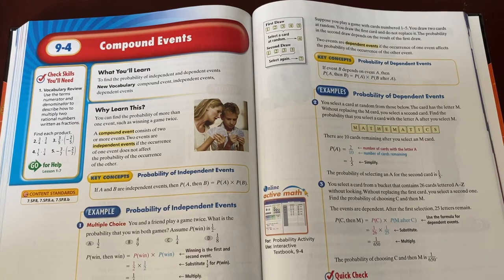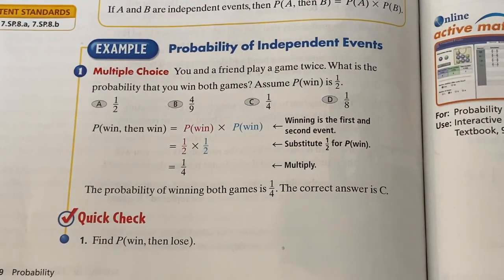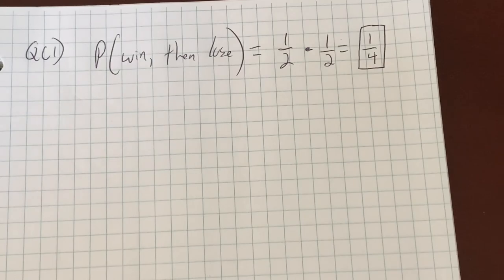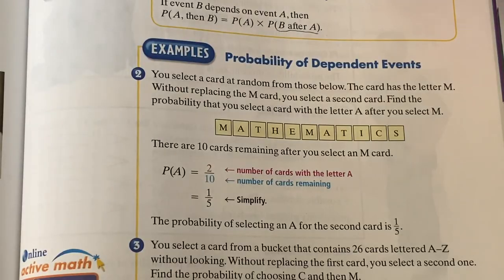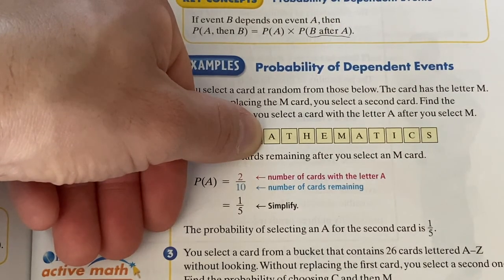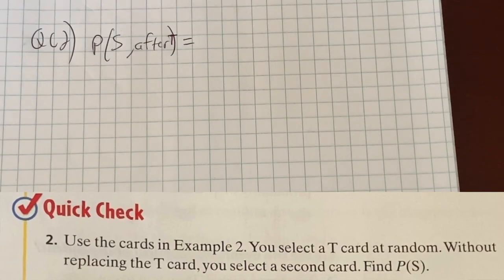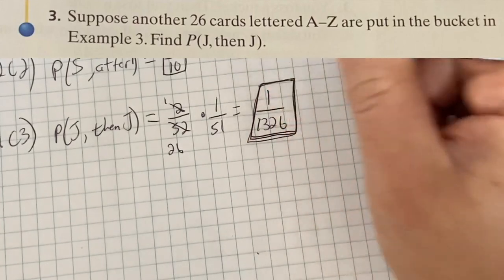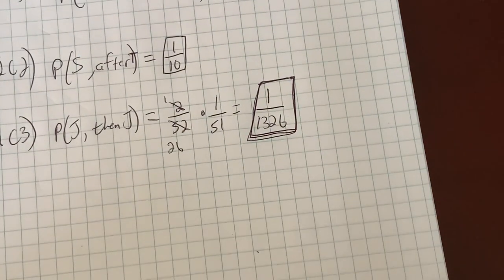PROBABILITY AND COMPOUND EVENTS // 7th Grade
This is our week 5 video on probability covering independent and dependent compound events and how to calculate their probabilities.